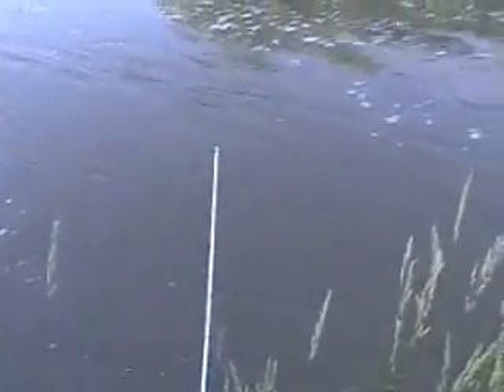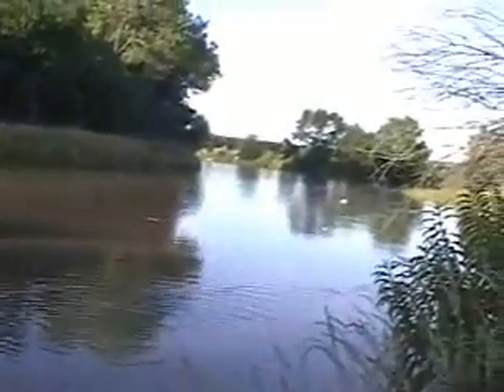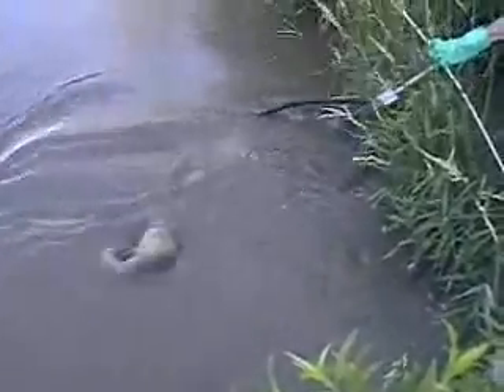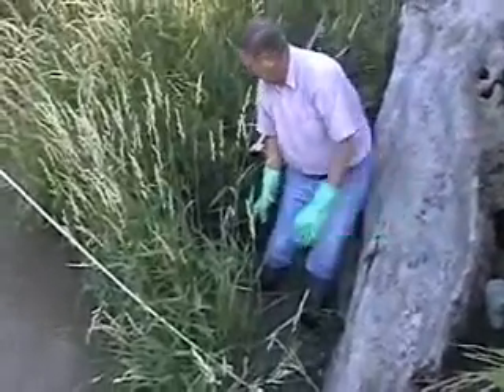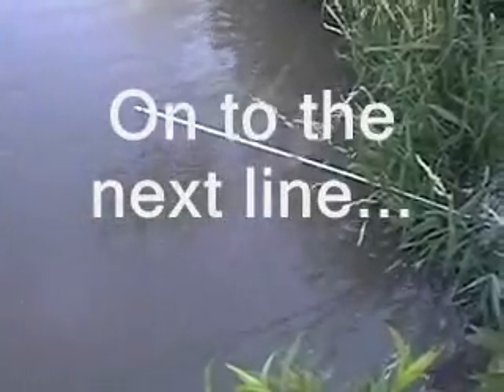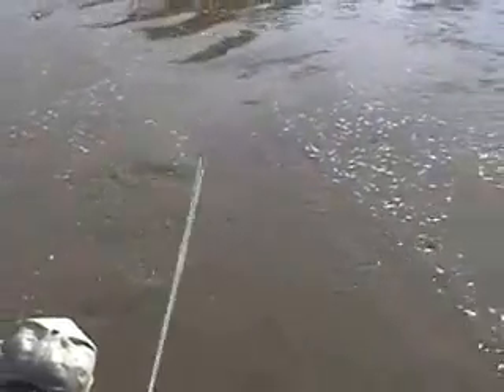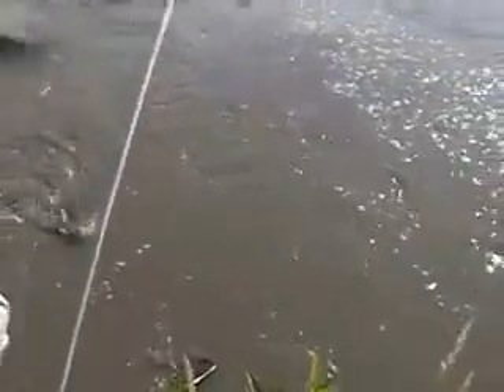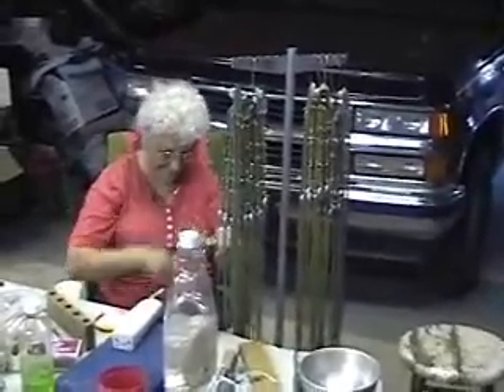Catfish Getters -15 Lb Yellow Cat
Catfish Getters® are lightweight fiberglass bankline fishing poles complete with hook, line, swivel and sinker to make bankline fishing a snap.  Just insert fiberglass fishing pole into bank of creek, river, pond or lake. You can also fasten the catfish rigs to trees or logs with our new bracket.  Drop line into water deep enough to cover sinker.  Use live bait such as bluegill, gold fish, small bullheads or large minnows for best results. Catfish Getter® fiberglass fishing poles are lightweight to carry and are easy to see at night. Check state laws for setting lines and bait.